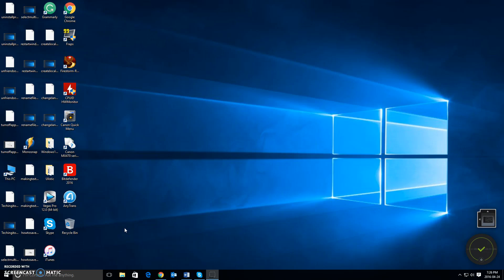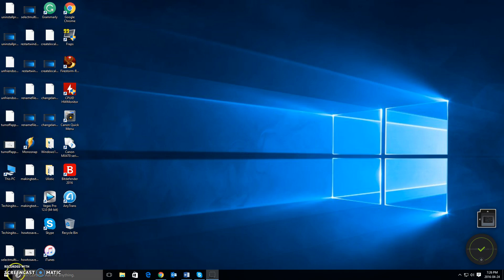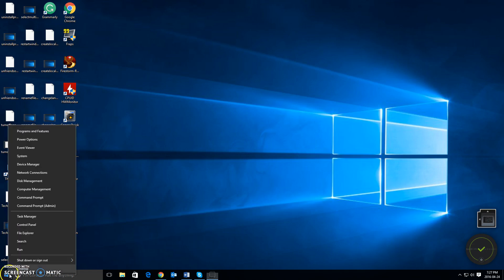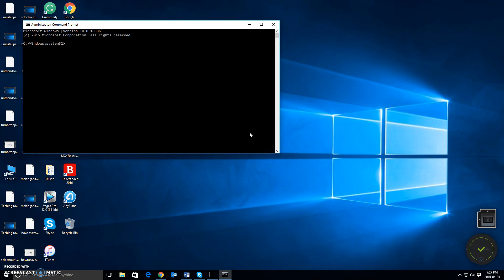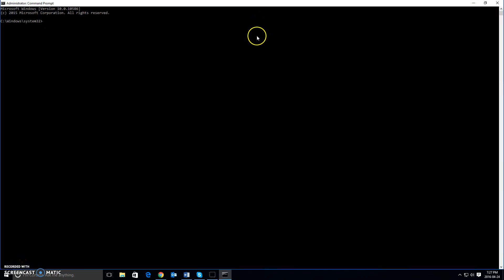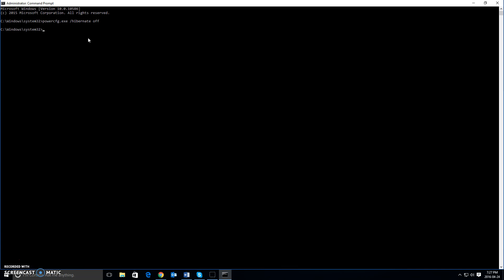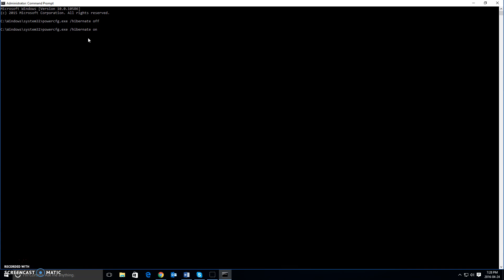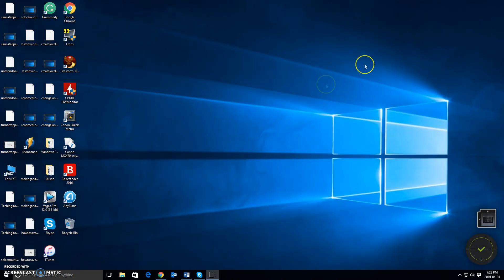How To Turn Off Hibernate In Windows 10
Learn How To Turn Off Hibernate In Windows 10. Are you looking to free up some extra space on your computer? But don't want to sacrifice deleting programs or games you use? Then learn how to turn off hibernate by watching this how-to video now and gain some extra free space with one simple command.

In this video you will learn:

-how to turn off hibernate mode in Windows 10 by using the command prompt
-how to turn on hibernate mode in Windows 10 by using the command prompt

-turn off hibernation on Windows 10
-disable hibernation windows 10
-how to enable hibernation option in Windows 10